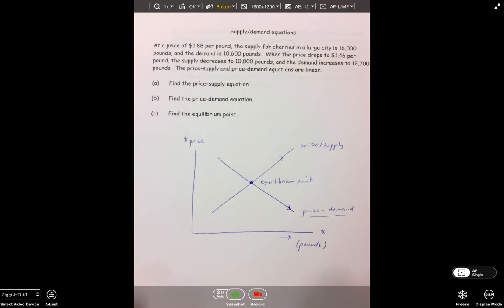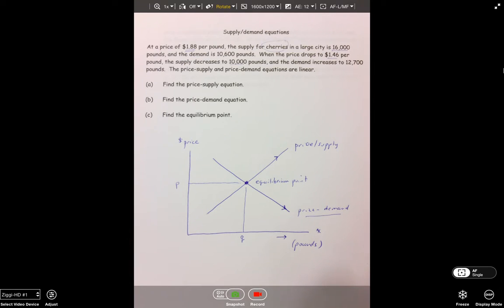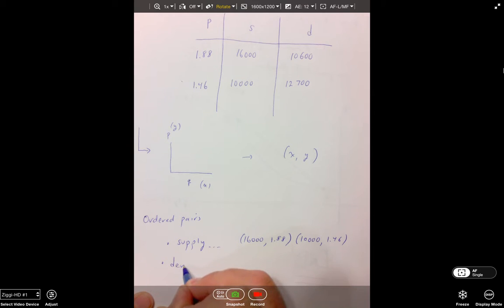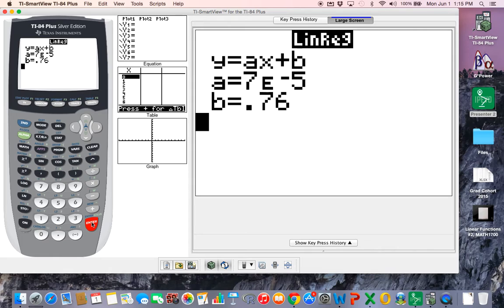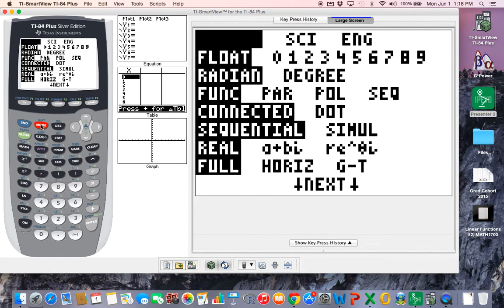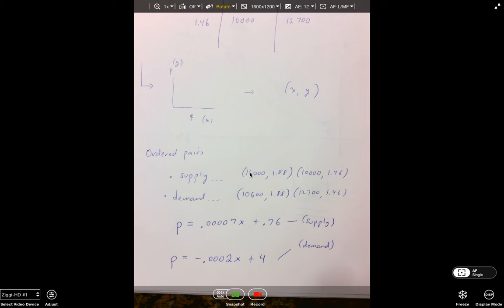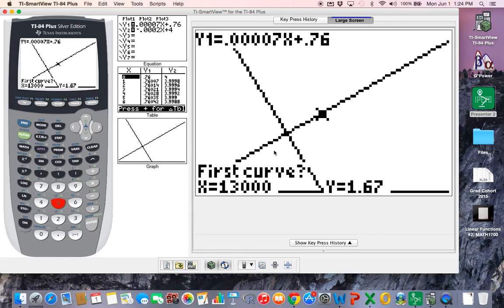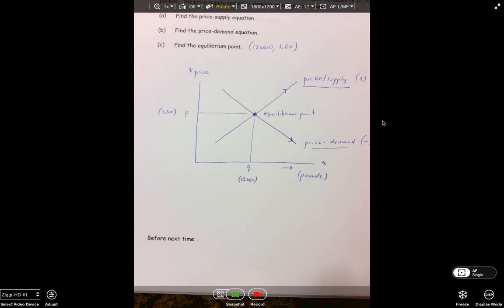Linear functions part 3 supply demand